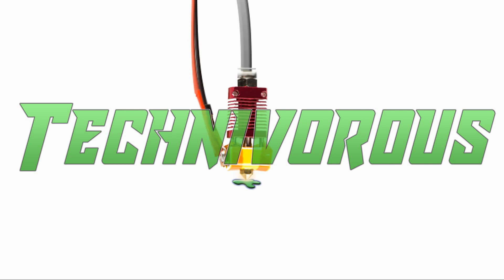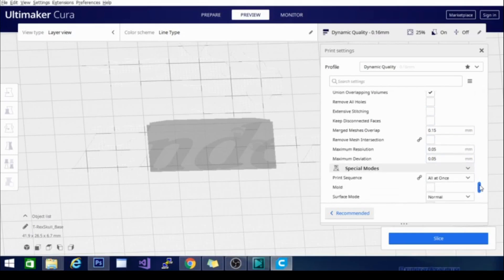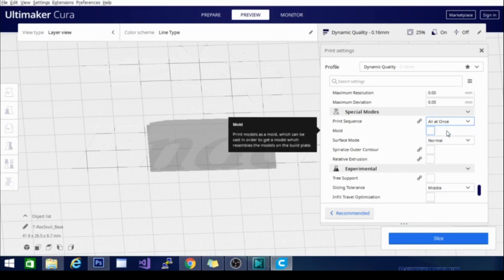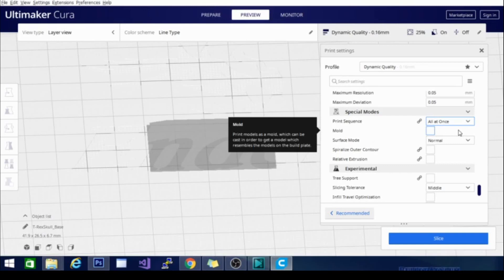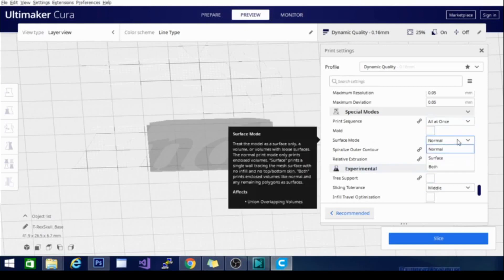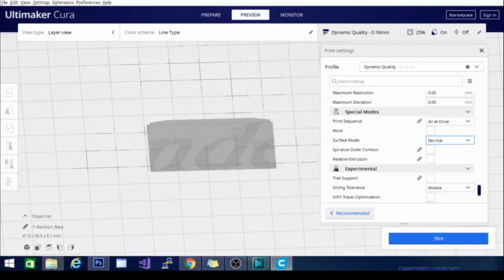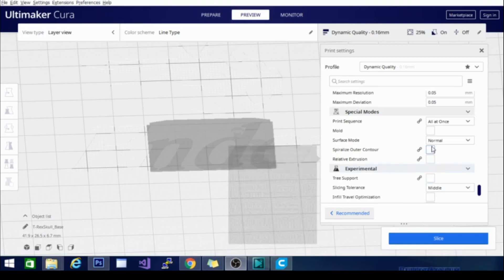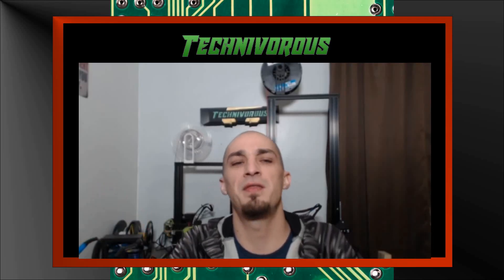Cura Settings in 5 Minutes or Less! 12.0 - Special Modes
Learn Cura's Special Modes Settings in 5 minutes or Less!

Amazing Capricorn PTFE tube:

20 pack of nozzles

Technivorous
902 n Hughes